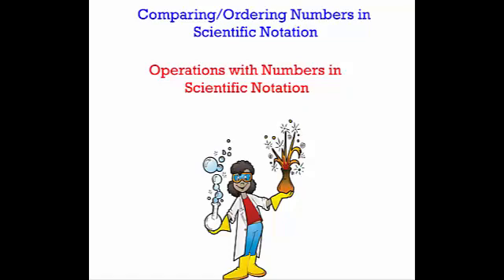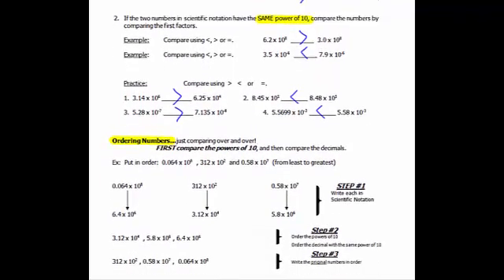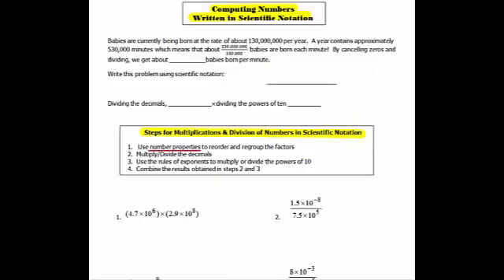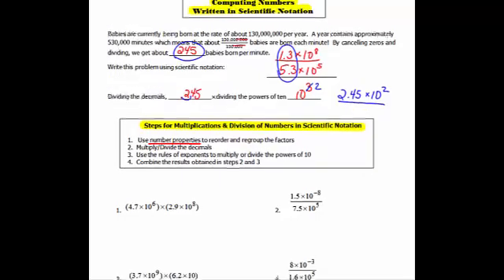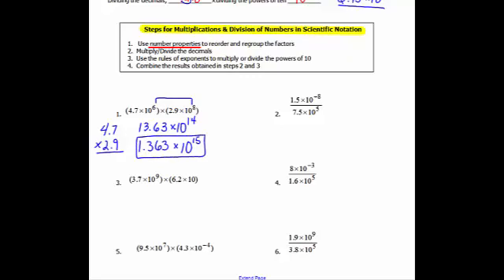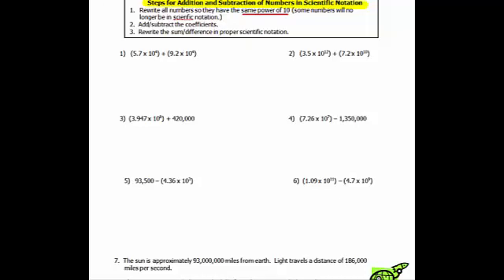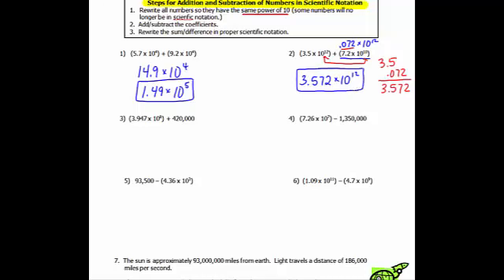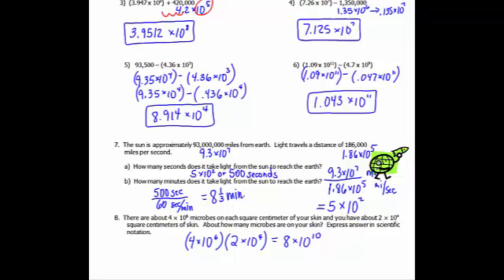7HN 6 Scientific Notation 2